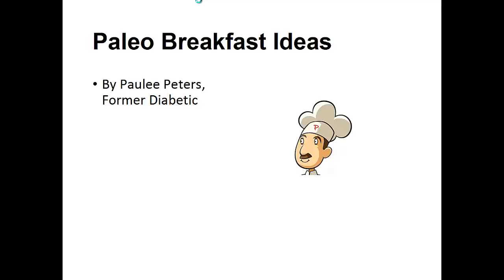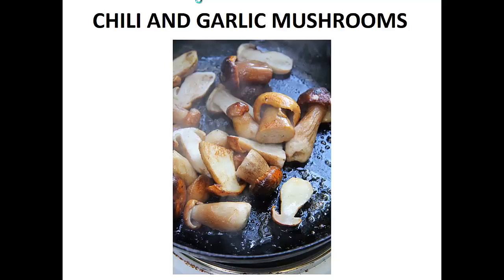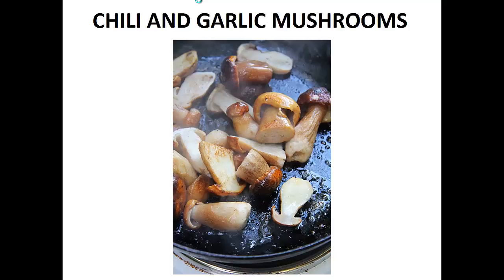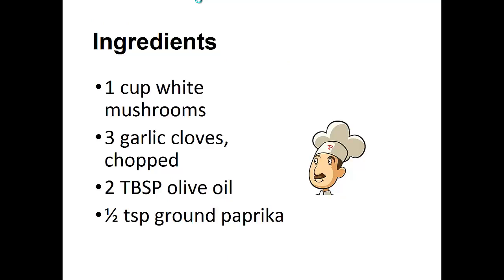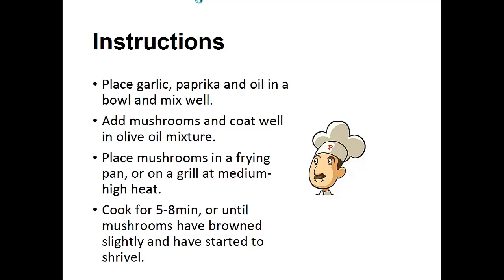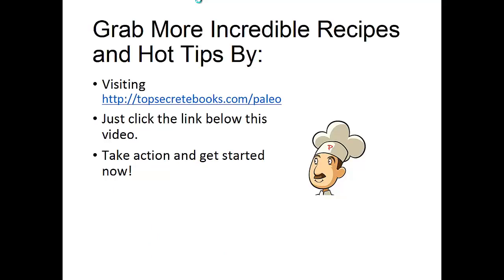Paleo Breakfast Ideas - Chili And Garlic Mushrooms By A Former Diabetic